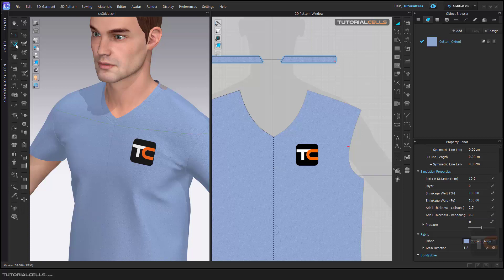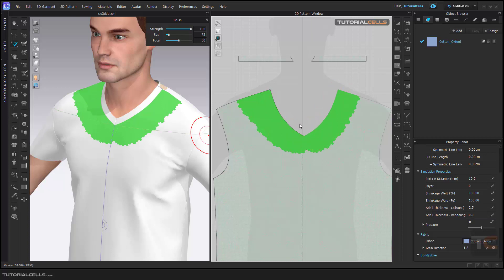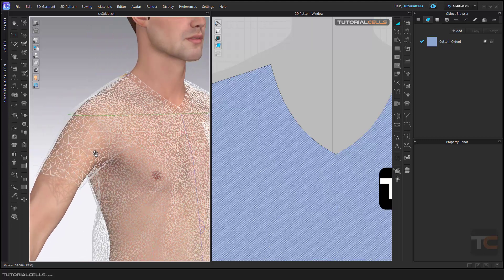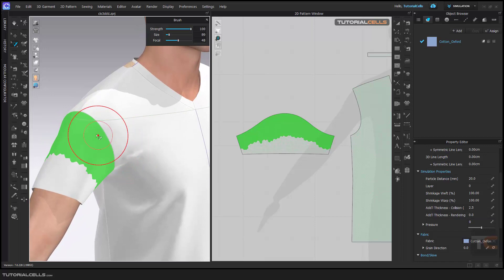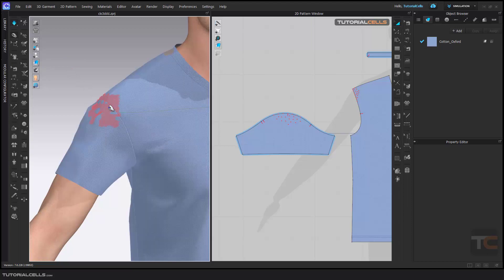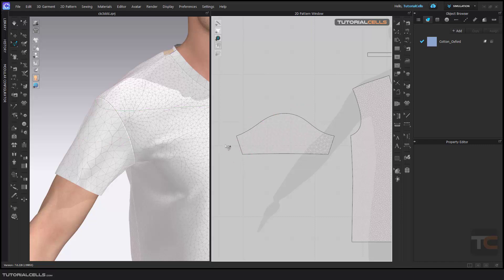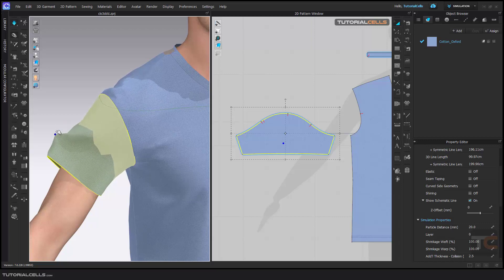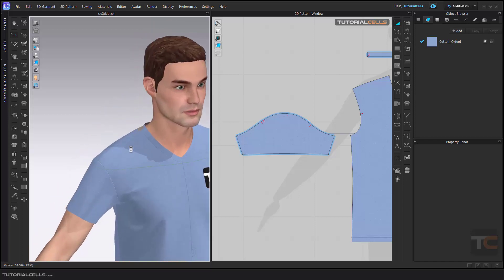0045. select mesh & create pin in clo3D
In this lesson, we want to explain the mesh selection tools. After selecting parts of the pattern, right-click on it to access the commands subdivided, create pin, solidify, and freeze.